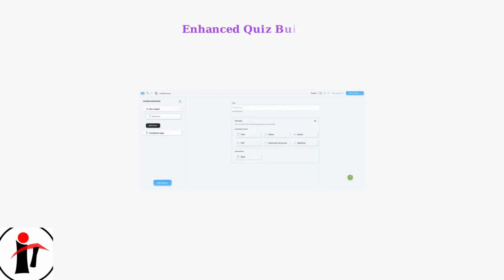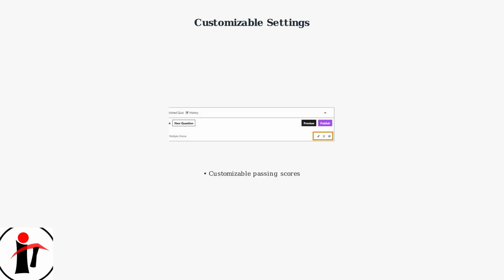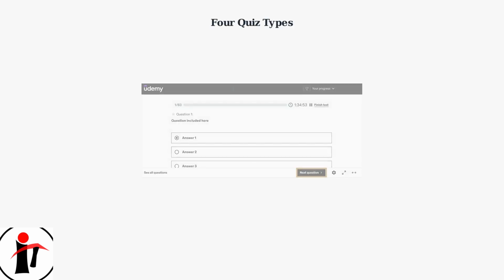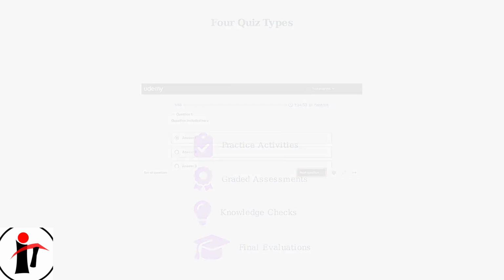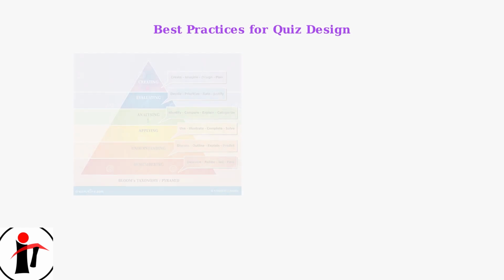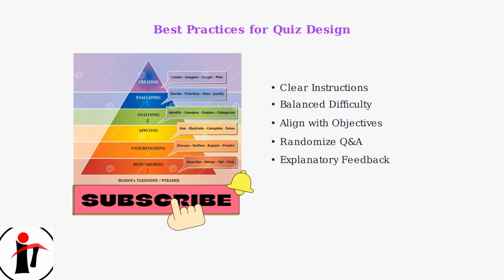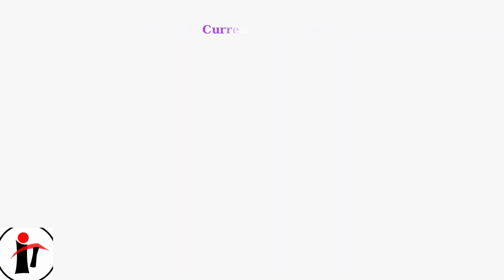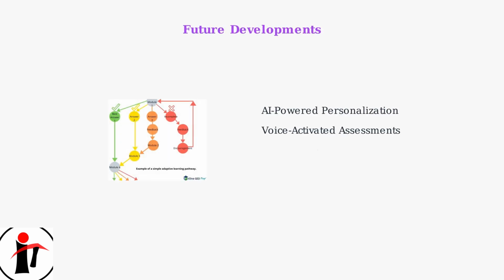How to Add a Quiz to a Udemy Course – Assessment, Grading & Settings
In this comprehensive tutorial, we will guide you through the process of adding a quiz to your Udemy course. Quizzes are essential tools for assessing student understanding and enhancing engagement. We will cover everything from setting up your quiz, customizing grading options, to adjusting settings for optimal performance. Whether you are a seasoned instructor or just starting out, this video will provide you with the knowledge you need to effectively incorporate quizzes into your courses. Join us as we explore the best practices for assessment on Udemy.